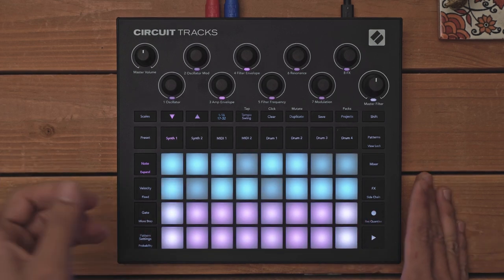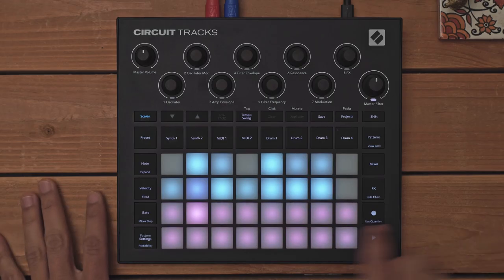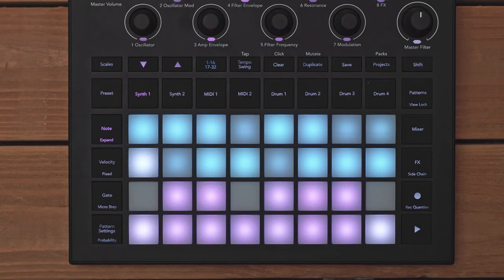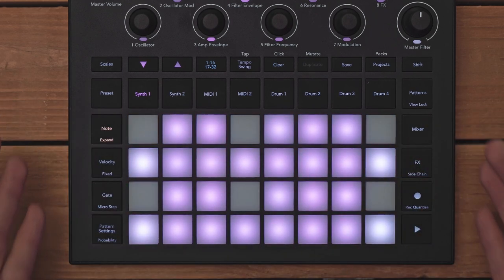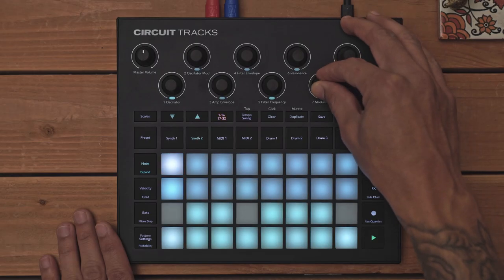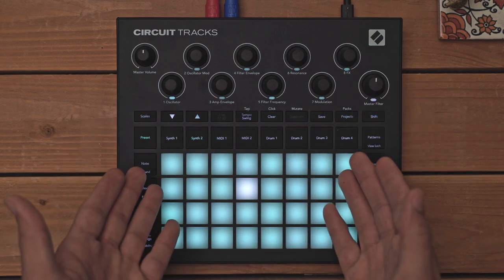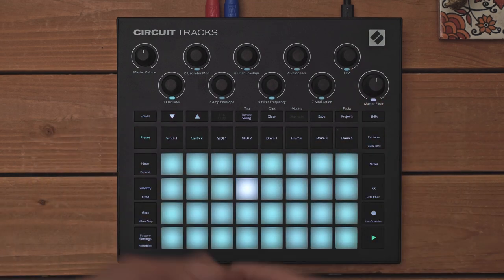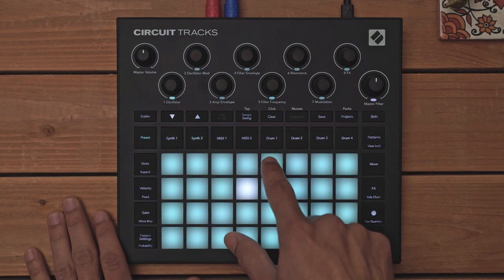Circuit Tracks - Sequencer Fundamentals 1 // Novation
Enrique takes you through some of the key features available with Circuit Tracks' sequencer and demonstrates how you can get the most of out the features available to get started making music, easily. With Circuit Tracks you can create 32-step patterns, which can be chained to create sequences up to 256 steps in length, per track. Assign patterns to scenes to arrange and perform full-length songs. Go off-grid with microtiming, and keep your music evolving with probability and pattern mutate.

Circuit Tracks is an extraordinary standalone groovebox for the modern producer. With two refined polyphonic digital synth tracks, four drum tracks, creative FX and on-the-go capabilities, it’s the perfect hands-on device for the agile music maker.